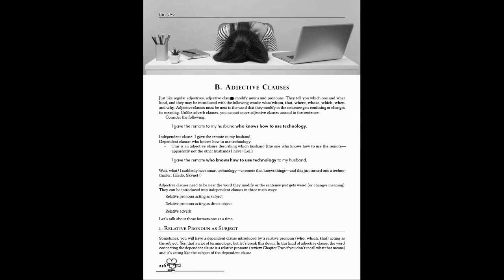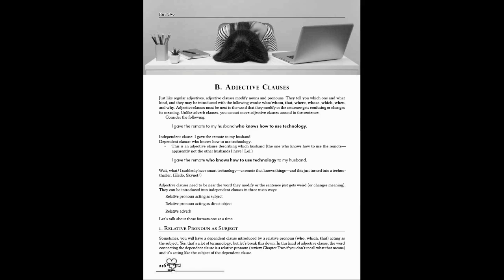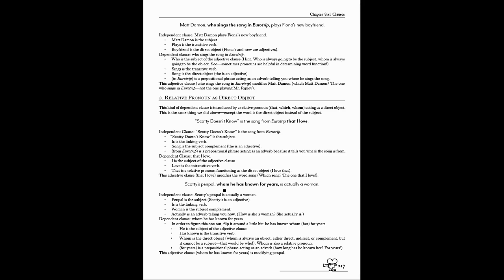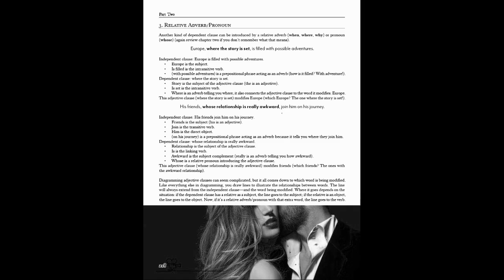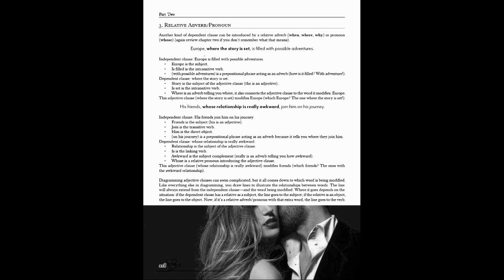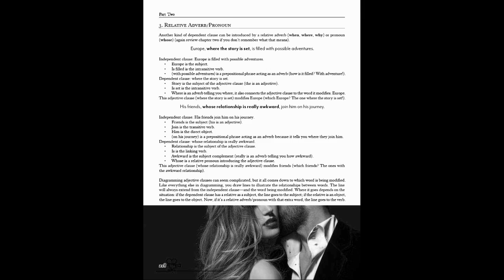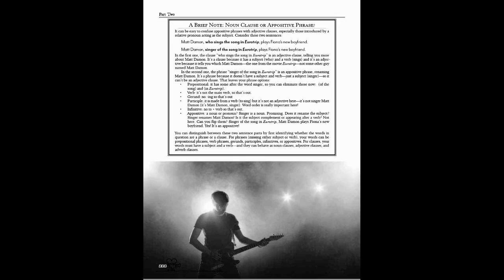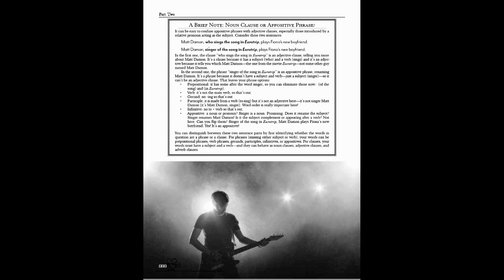Sentence Diagramming 101–Ch 6B: Clauses (Adjectives Clauses)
This video accompanies Chapter Six, Part B of Sentence Diagramming 101 (Clauses: Adjectives).